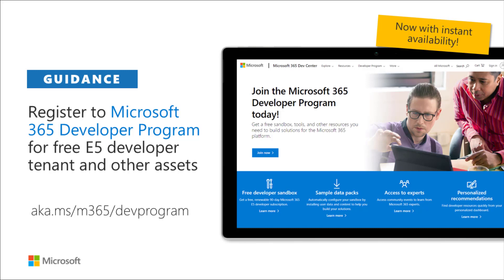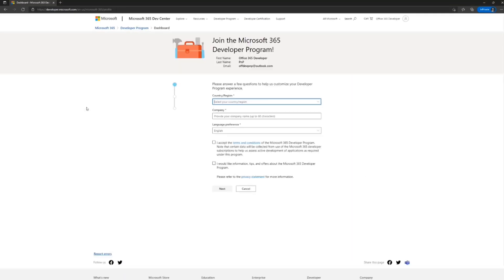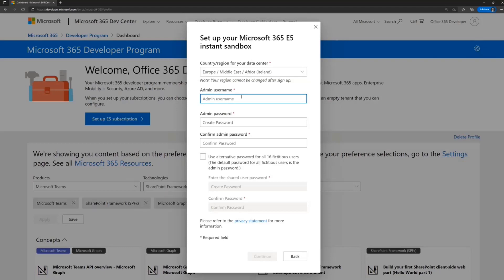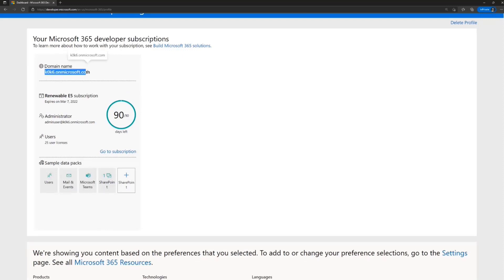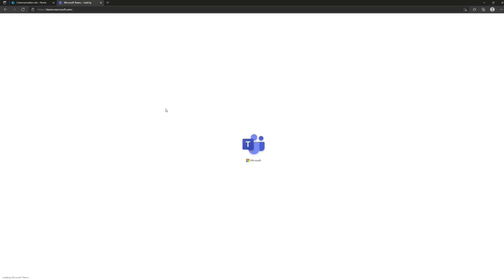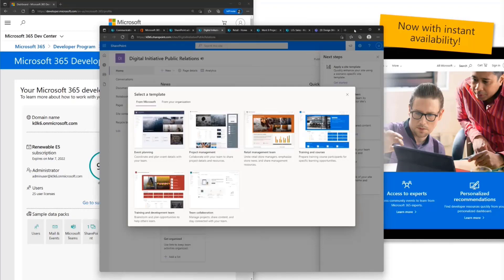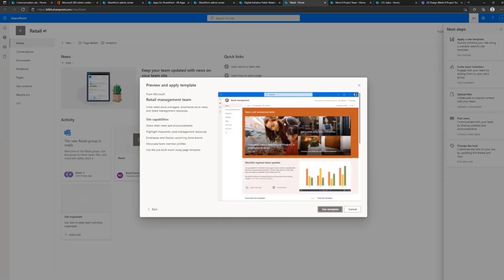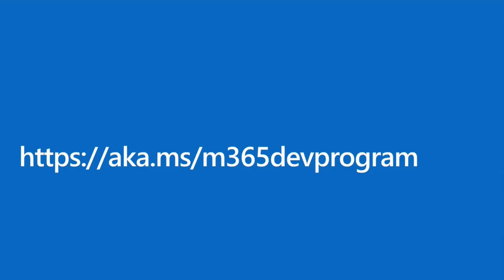Introduction to the Microsoft 365 developer program and to the instant development environment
In this 17-minute developer focused demo, Vesa Juvonen invites you to join the program and install the instantly available, secure and completely isolated, pre-provisioned Developer tenant.  Create a profile and tour the tenant’s structures and content. This E5 Developer tenant comes with all Office apps, 16 sample users, mail, events, data, templates, reports, AAD, Microsoft Teams and SharePoint sites. The E5 tenant renews every 90 days, if used and does not supplant your existing E3 developer tenant. This PnP Community demo is taken from the weekly Microsoft 365 Platform Community call recorded on December 7, 2021.

Demo Presenter:  Vesa Juvonen (Microsoft) | @vesajuvonen